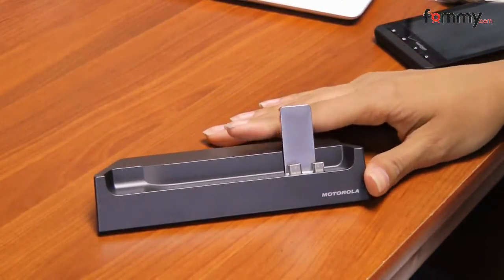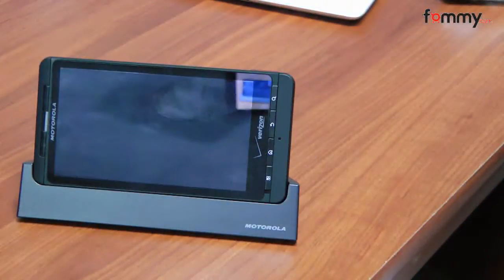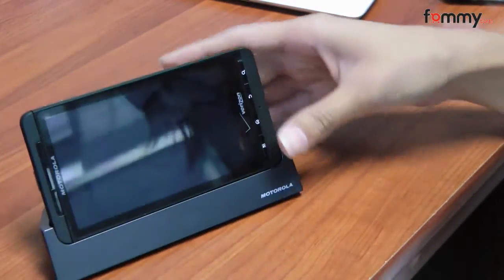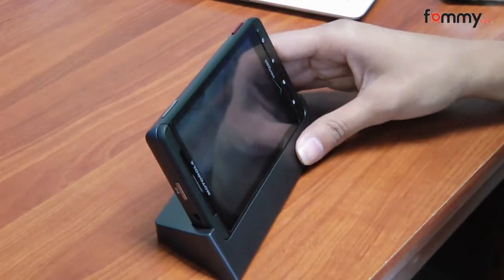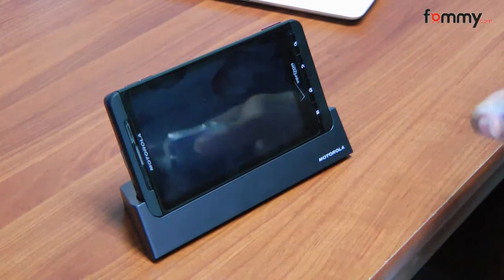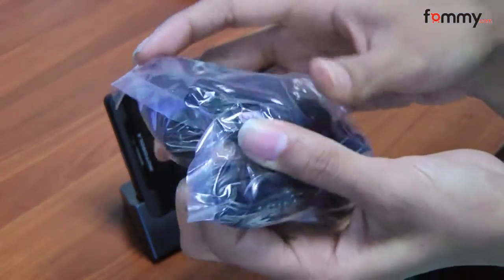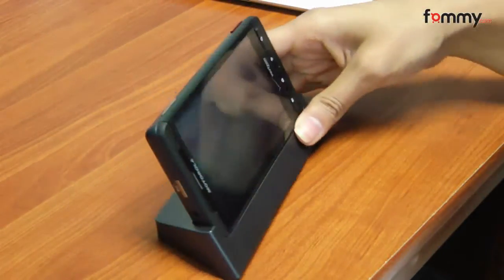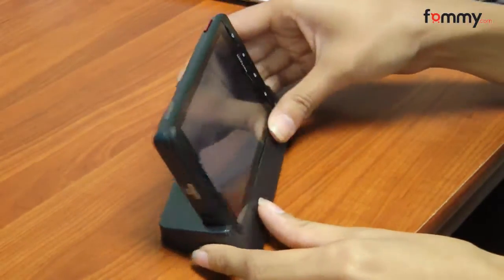Motorola® HDMI Multimedia Desktop Charger Review for the Droid X in HD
The Motorola HDMI Multimedia Desktop Charger is a great way to charge your device while you work. Easy to use, the Desktop Charger firmly holds your device in place at a comfortable reading angle. Listen to music, see photos or watch HD videos using a standard HDMI cable (sold separately). In desktop-only mode, listen to your music or use as a digital picture frame while charging your Motorola Driod X MB810. It also allows you to connect to a PC or laptop for USB charging and data synchronization all from this compact little station.